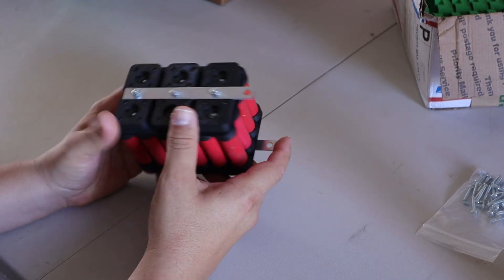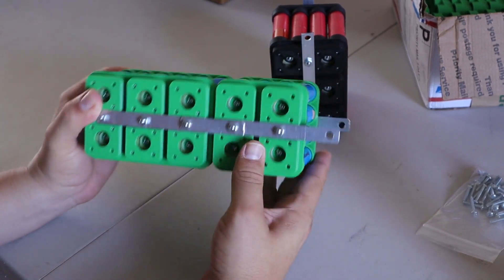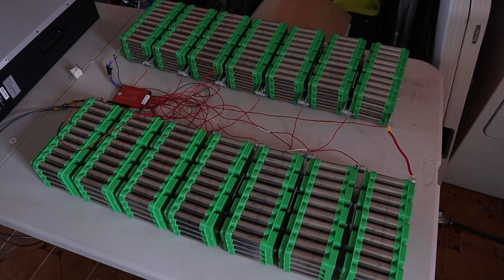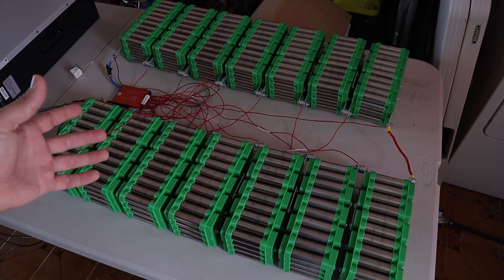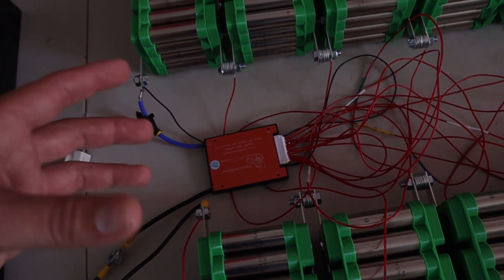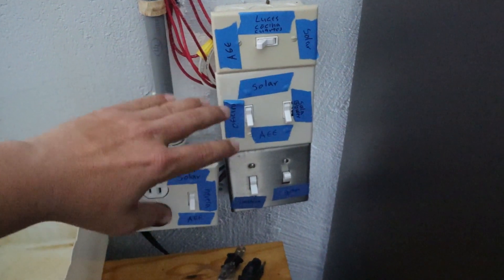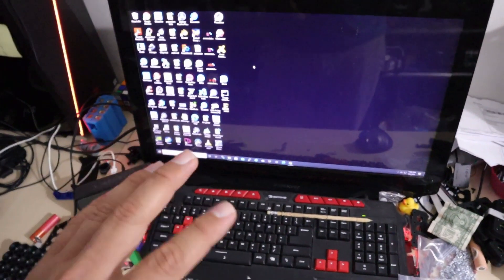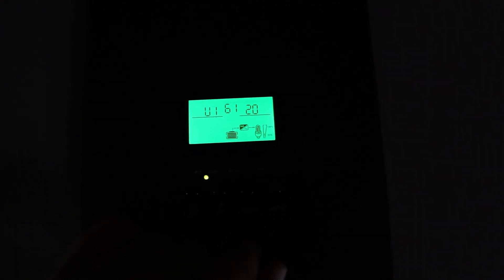Final Assembly of my new Diy Powerwall : My Green Monster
In this video I make a full assembly of my Diy Powerwall using my newest Diy PCB Powerwall Kit.

I also put the pack to a small test to make sure everything is working properly.